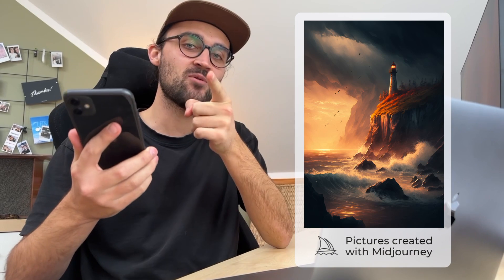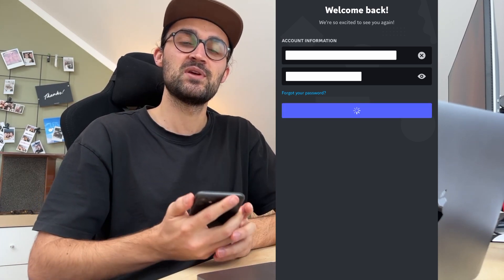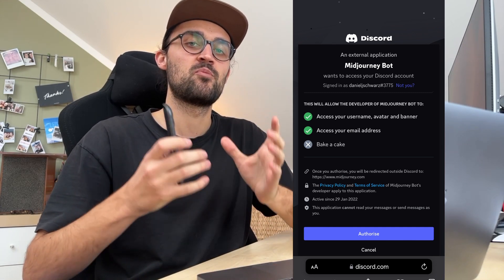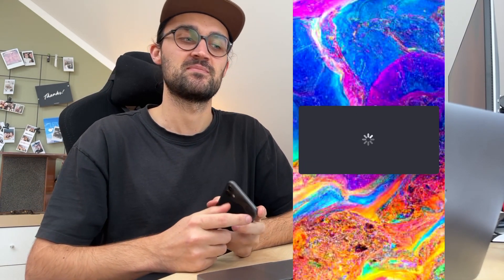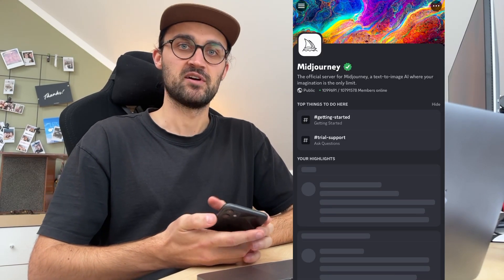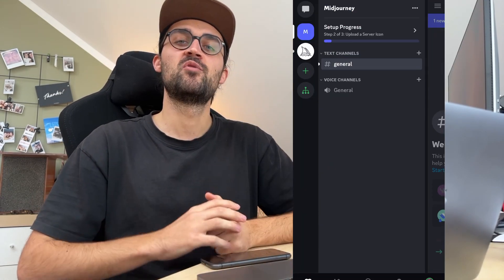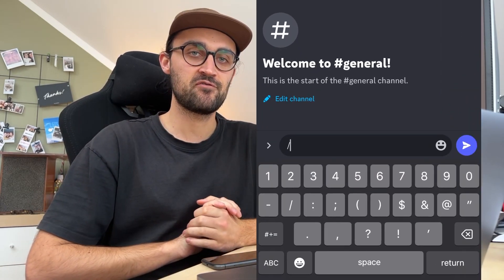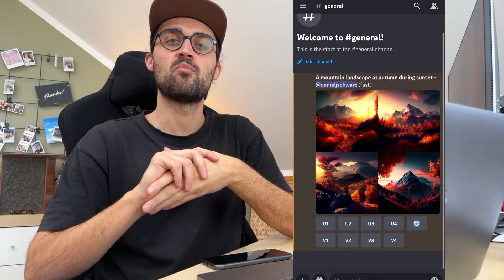Create AI Images on your Phone with Midjourney! 🎨📲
In this video I show you, how you can use the Midjourney bot on your own Discord Server to create stunning AI Images and Pictures